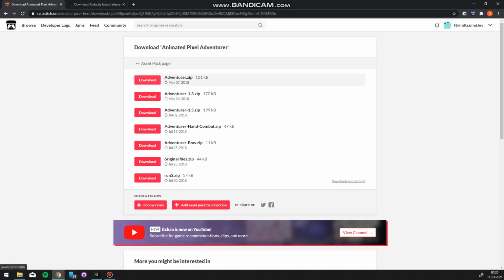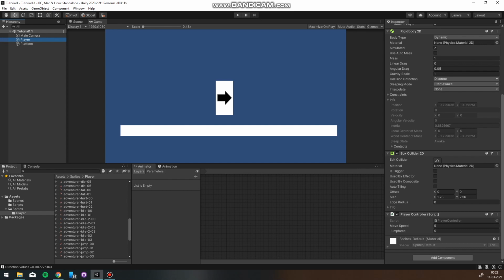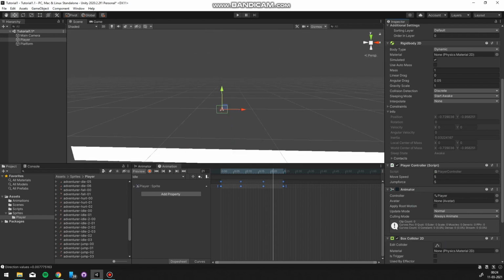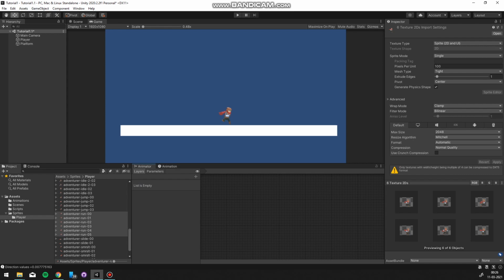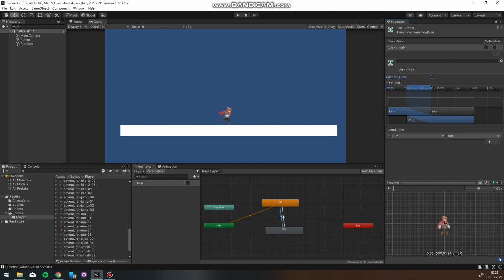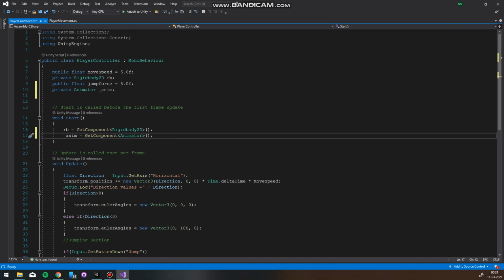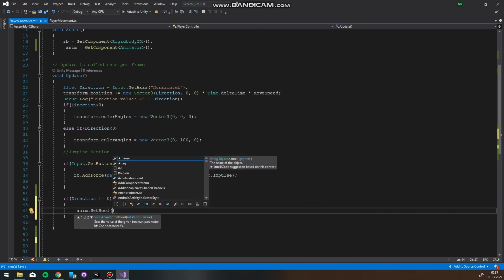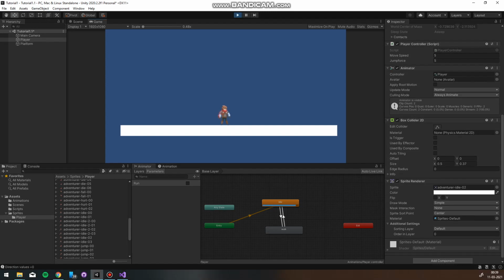Animating 2D Character Using Sprite Sheet "2D platformer" (Part-2)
Hello Everyone. In this video you will learn how to make animation for 2d character using sprite sheet. In this series I am going to upload a full 2D platform Game Development. if you do follow upto the last video, soon you will end up with a 2d performer game which is ready to upload on play store or any other platform.